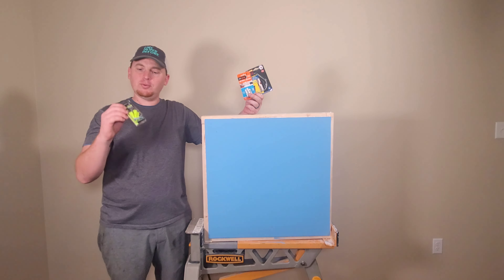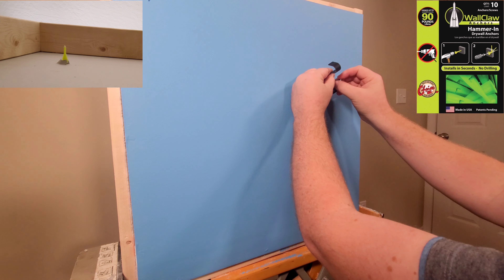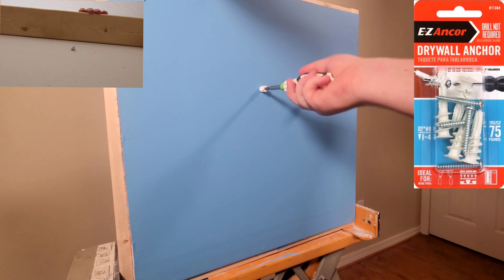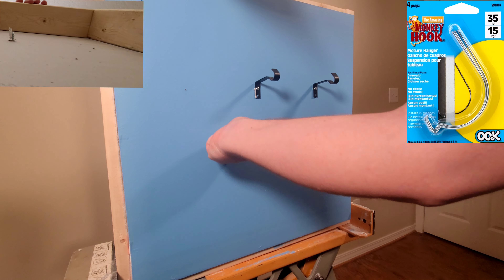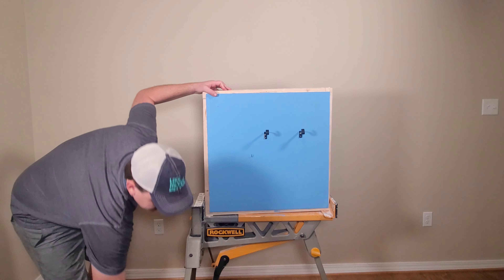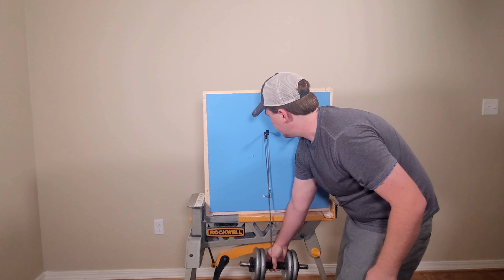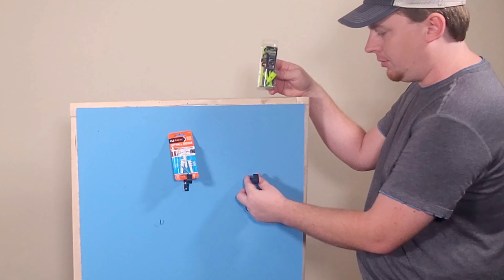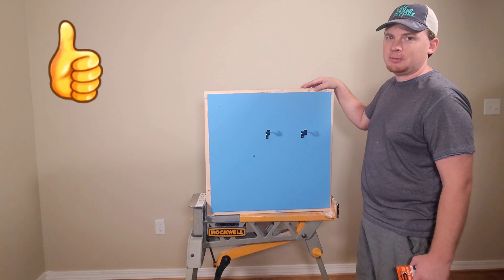Drywall Anchors, How to Hang Heavy Pictures and Mirrors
We put three different sheetrock anchors to the test to see which one holds the best. We'll be testing each anchor with 30 lbs of weight and ease of installation.
E-Z Drywall Anchor

Wallclaw Anchors

Monkey Hook

0:00 Intro
0:10 Wall claw anchor
0:42 E-Z Ancor
1:22 Monkey Hook
1:44 Weight Test
2:39 Test Results
3:35 Bloopers